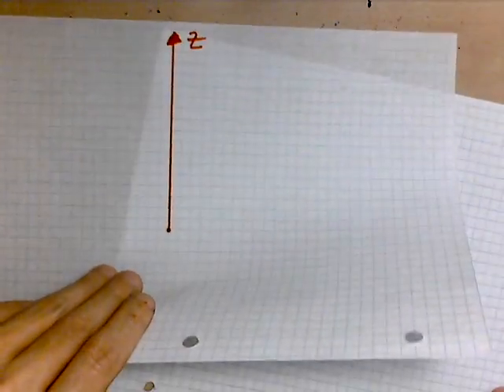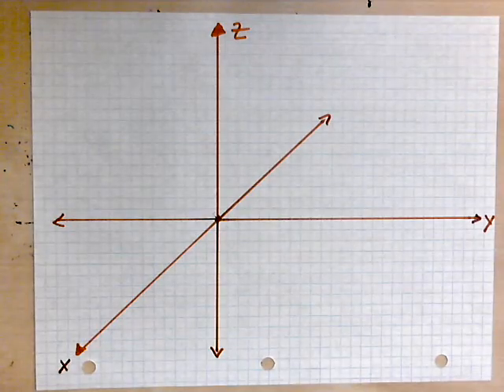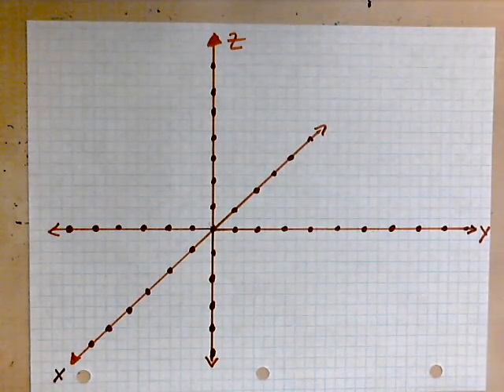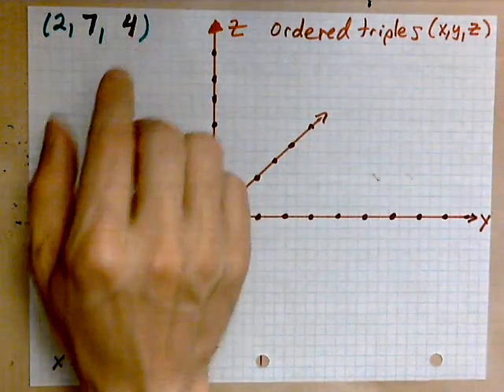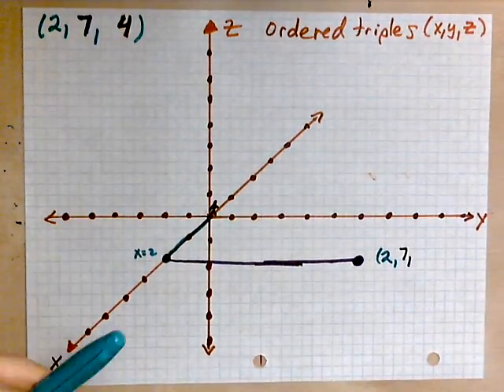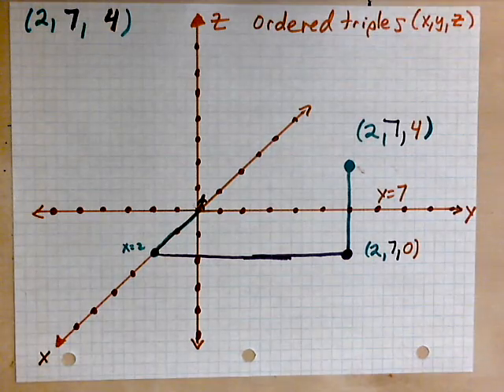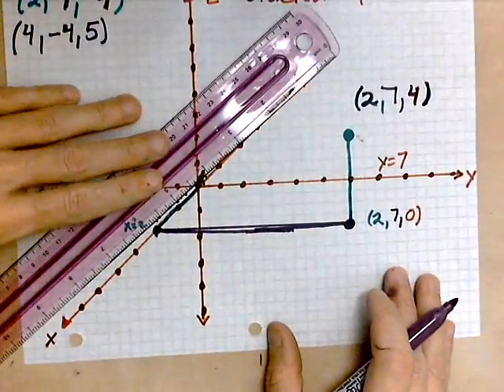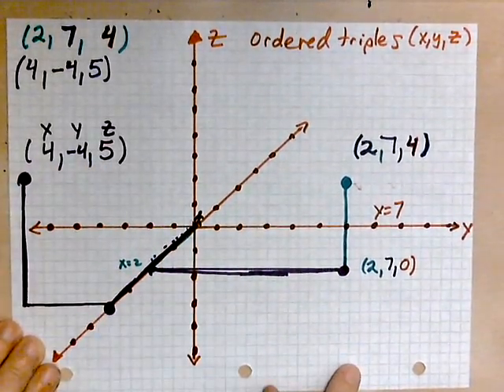virtuallymath.com: graphing points in 3d, example 2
In this video you learn how to graph points in 3d. You learn how to draw coordinate axes, and plots points as ordered triples.